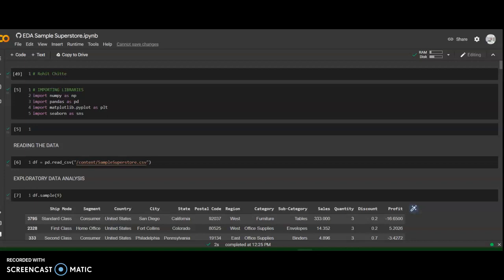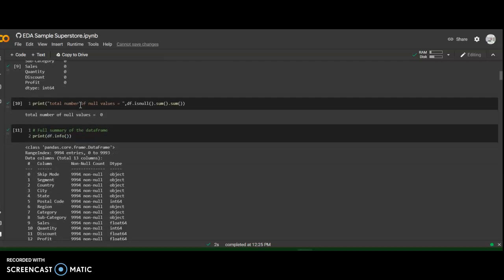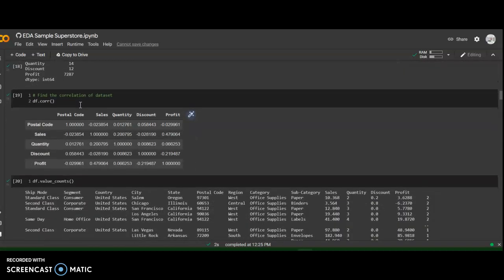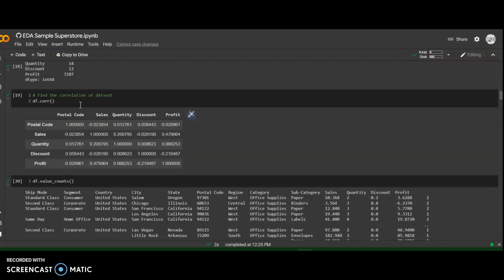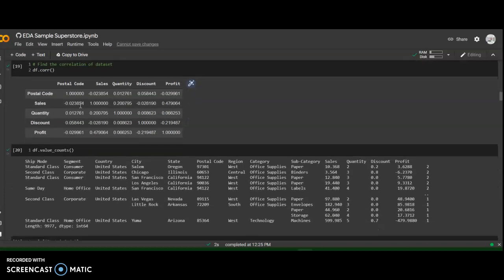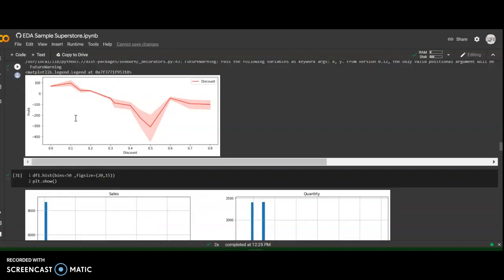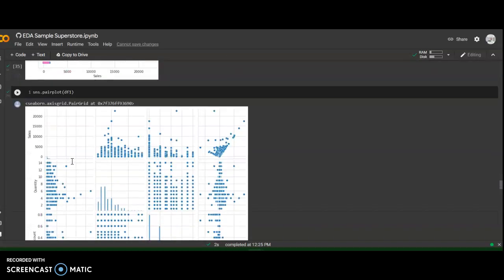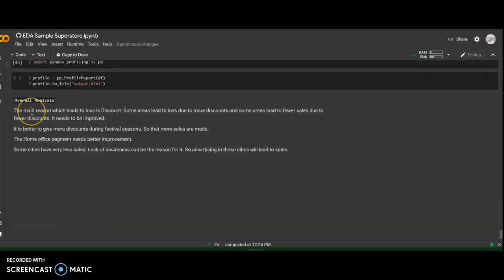Sparks Foundation ( Data Science - Task 3 - EDA : Retail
Video is to demonstrate Exploratory Data Analysis using visualization libraries and data manupulation libraries like pandas, numpy, matplotlib, seaborn.